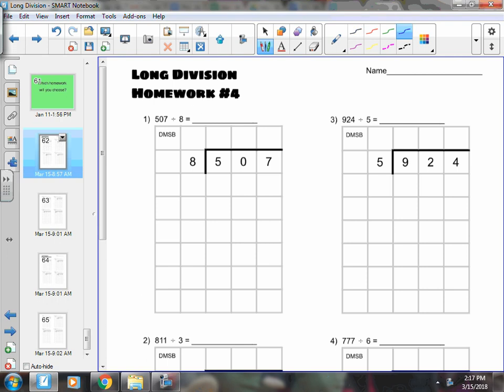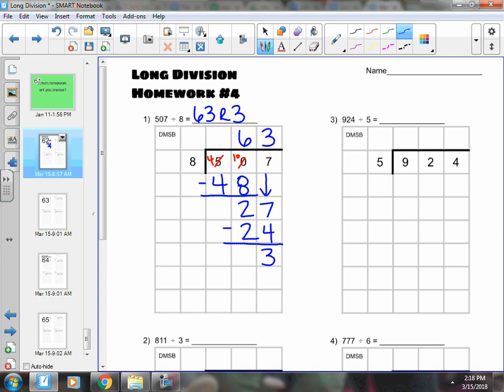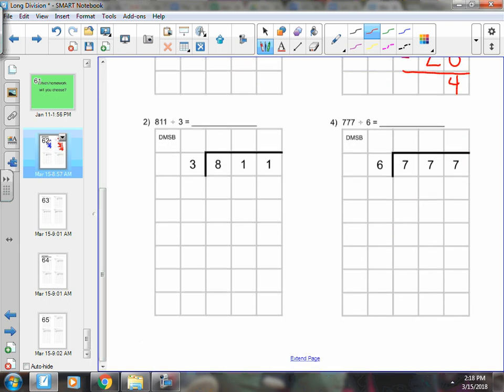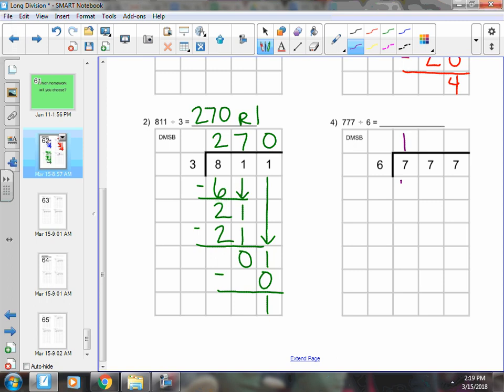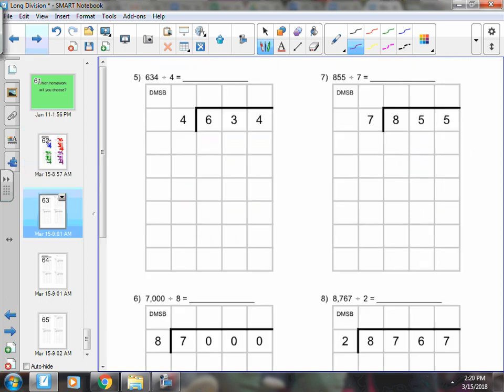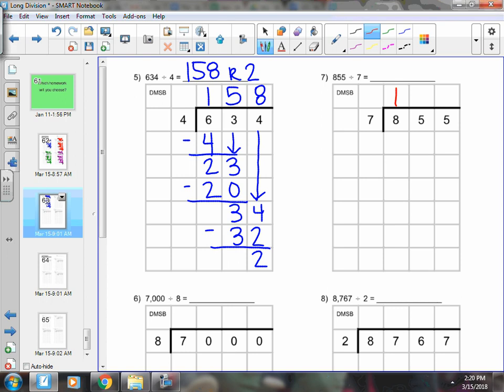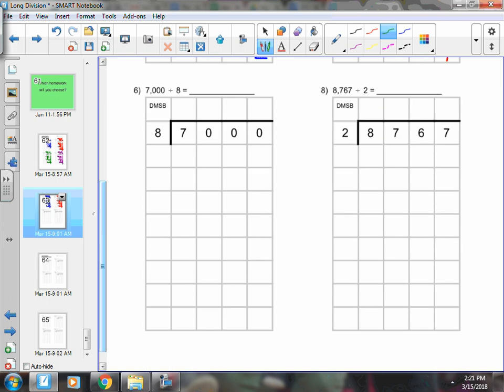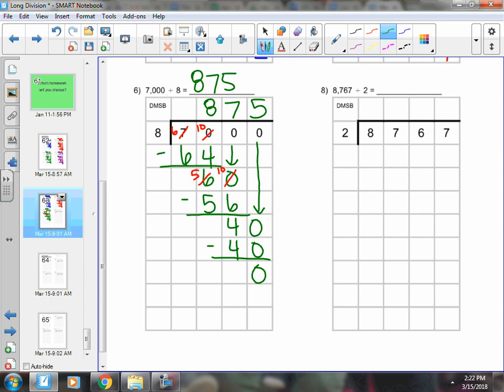Long Division Homework #4